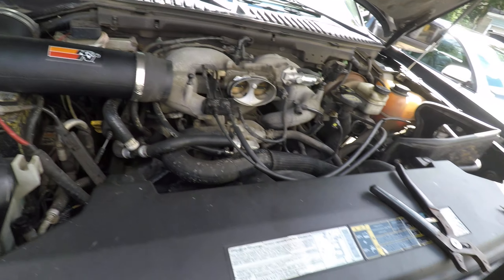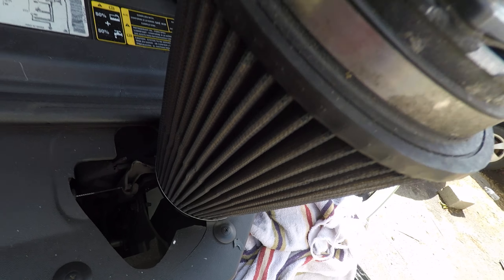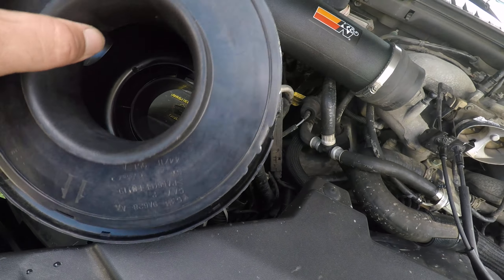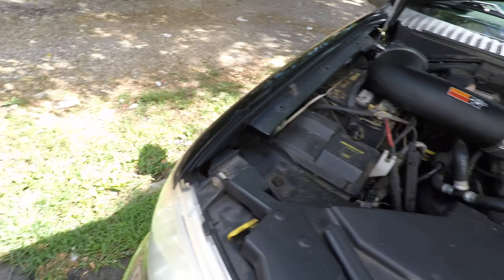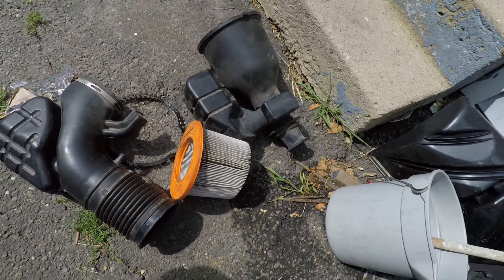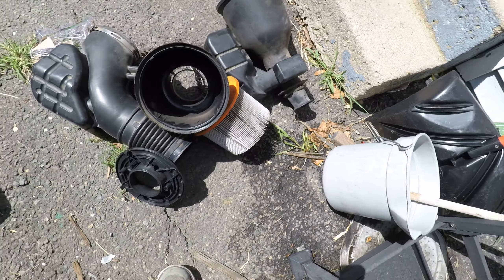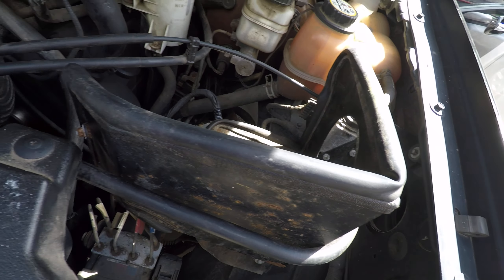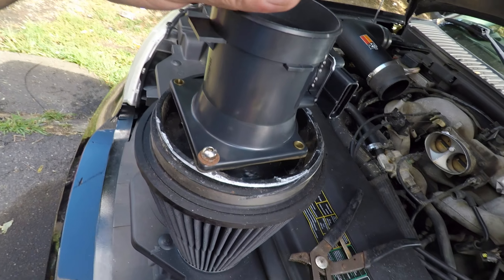2003 Lincoln Navigator Used K&N cold air intake.A tip if you don't have directions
2003 Lincoln Navigator Used K&N cold air intake.A tip if you don't have directions .